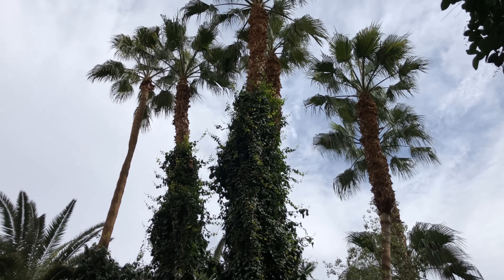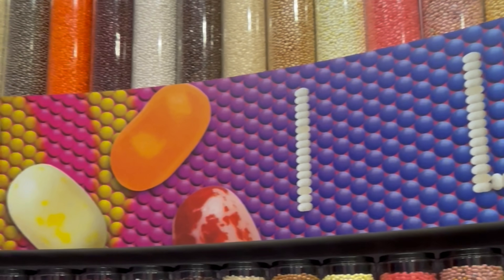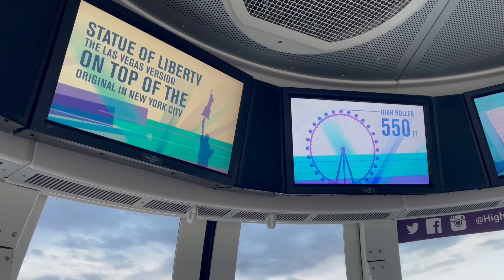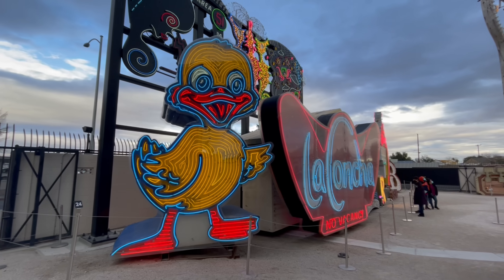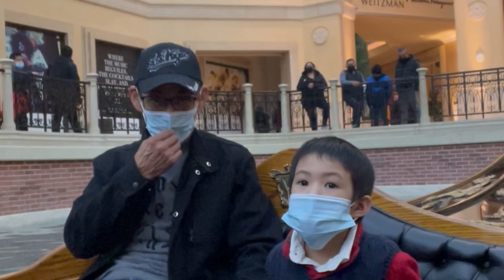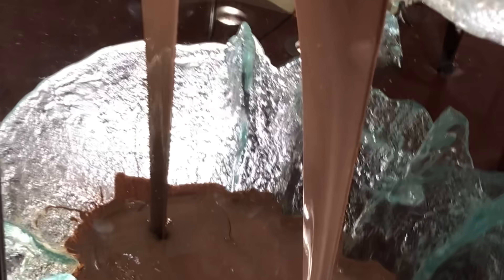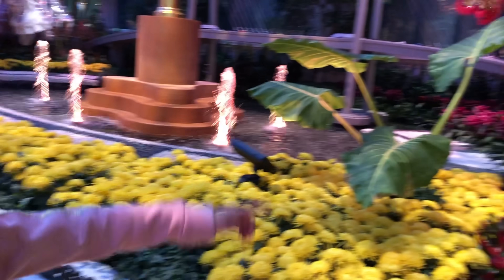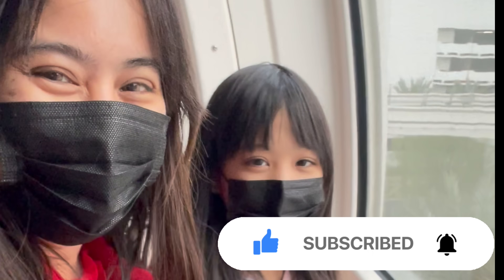10 THINGS TO DO IN LAS VEGAS WITH KIDS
Hi Loves, Thank you for being here! And Welcome to my vlogs, where I talk about the experience from our  Family Travel Vlogs and reviews.

In this video, we share our fun experience in Las Vegas, Nevada; some attraction includes

1. WILDLIFE HABITAT
2. I LOVE SUGAR
3. HIGH ROLLER RIDE
4. AREA15
5. THE NEON MUSEUM
6. GONDOLA RIDE
7. ARCADE
8. BELLAGIO FOUNTAIN
9. CHOCOLATE FOUNTAIN
10. CONSERVATORY & BOTANICAL GARDEN

Hopefully, you found this helpful, and please let us know your favorite attraction in Las Vegas; we love to learn.